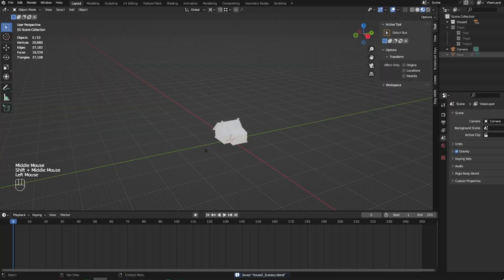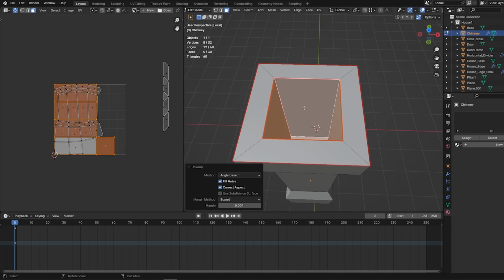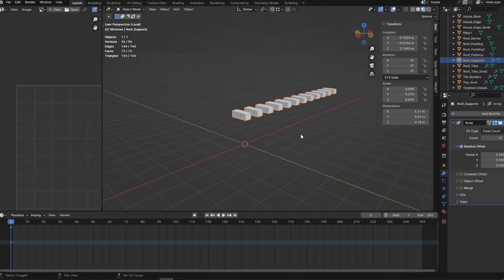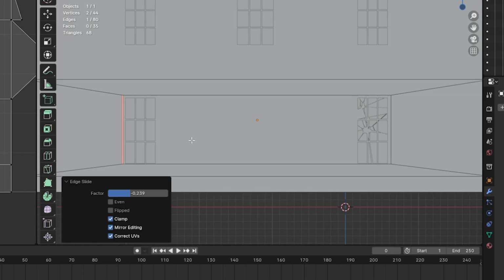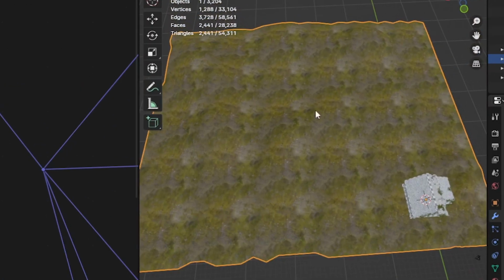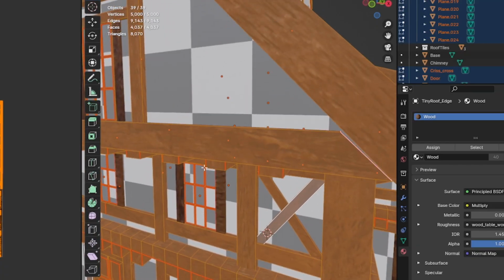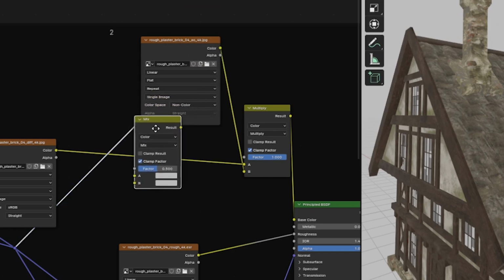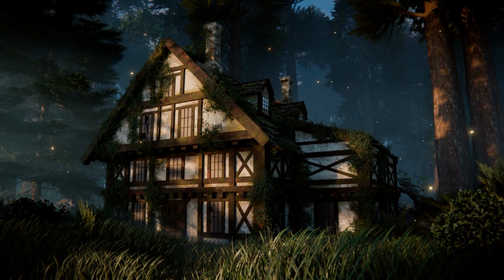TEXTURE PAINTING & UVs! [Abandoned House - Part 6]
How to texture paint in Blender and UV unwrap your models! We'll take a look at a lot of things, such as addons, the asset library, texture painting, RGB color masks, double UVs and more!

~SharpWind

Intro: (0:00)
Setup: (0:52)
UV Mapping: (1:23)
Crippling the House: (14:23)
Cutting the house: (18:34)
Assets & Ivy!: (20:17)
Texture Painting setup: (24:24)
Texture Painting: (26:19)
House Materials: (30:17)
Double UV Maps: (34:13)
House Painting: (35:55)
Roof: (37:34)
Save Texture Maps!: (40:22)
Corrections: (41:10)
Conclusion & Homework: (43:58)